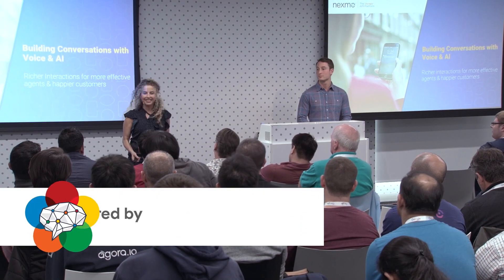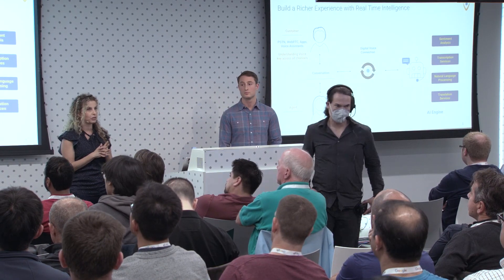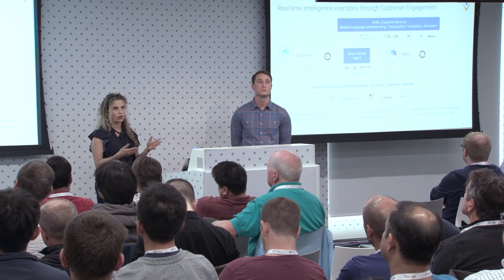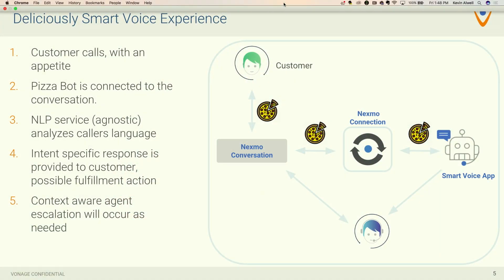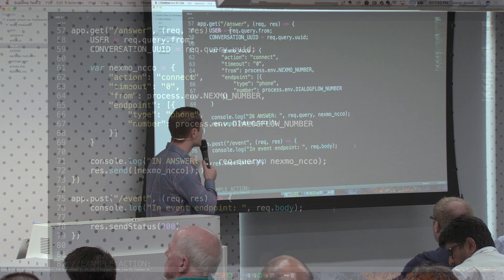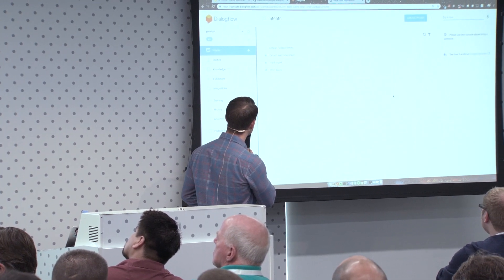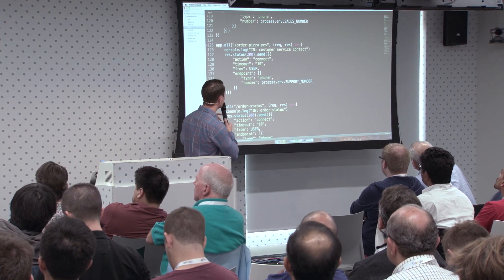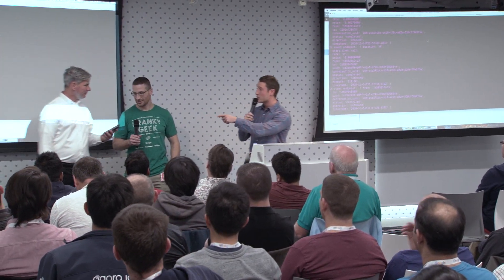Building a Conversational IVR with Dialogflow (Nexmo)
Consumers are used to talking to voice assistants like Alexa and Siri, yet they get awful touchtone interfaces when they call customer service.  That is about to change as voicebots powered by popular bot Natural Language Understanding (NLU) engines meet RTC.  Nexmo gives a walkthrough on how to build a conversational IVR in minutes using Dialogflow as an example. Presented by Michal Raz & Kevin Alwell of Nexmo.